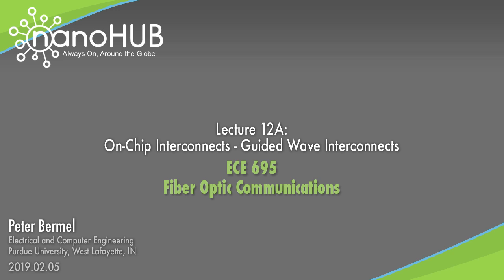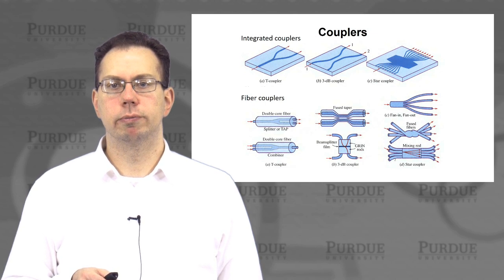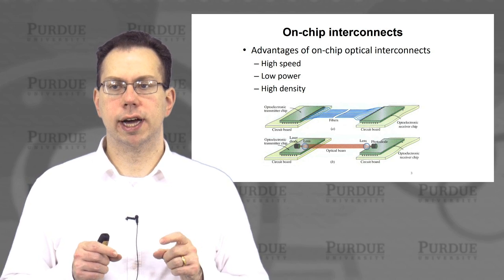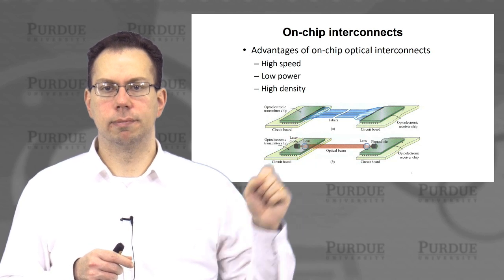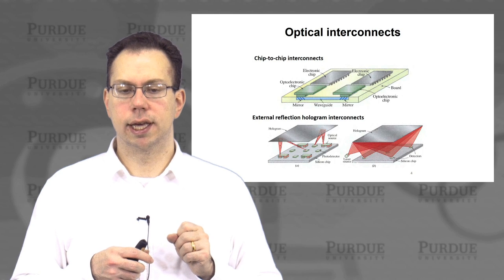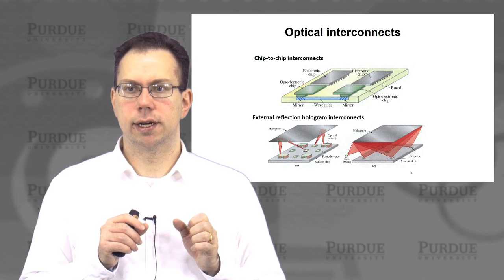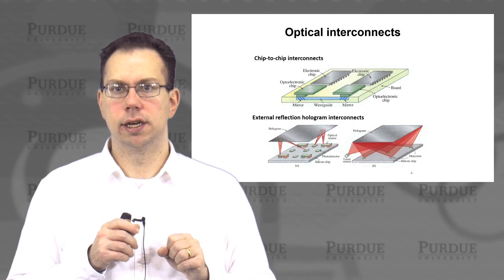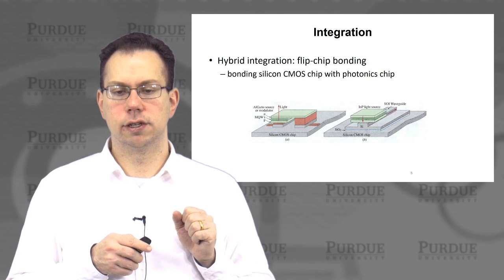ECE 695FO Fiber Optic Communication Lecture 12A: On-Chip Interconnects - Guided Wave Interconnects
Table of Contents:
00:00 Fiber Optic Communications Lecture 12: On-Chip Interconnects
01:02 Couplers
01:57 On-chip interconnects
03:37 Optical interconnects
06:41 Integration

This video is part of the course Fiber Optic Communication by Peter Bermel at Purdue University. The course can be found on nanoHUB.org where other downloads are available.

This course is an introduction to the fundamentals of fiber optic communications, which constitute the backbone of the internet. The course will start with a refresher on the operation of key components needed for an effective fiber optic communication system, and then show how these components interact at a system level. Finally, the course will conclude with outlook for future research in extending the capabilities of these networks to higher bandwidths and quantum-secured communications.

This course is part of a Purdue University initiative that aims to complement the expertise that students develop with the breadth at the edges needed to work effectively in today's multidisciplinary environment. These serious, short courses require few prerequisites and provide a general framework that can be filled in with self-study when needed.